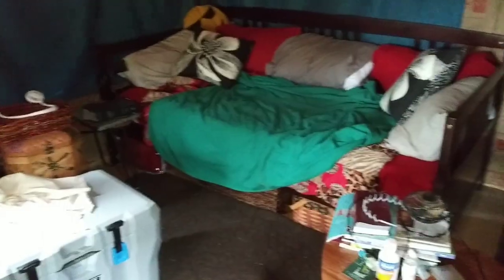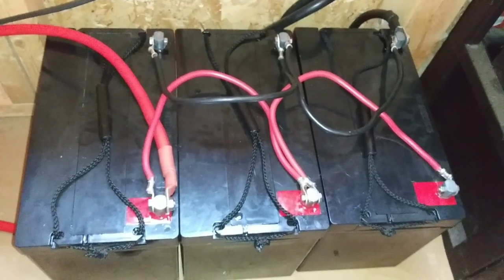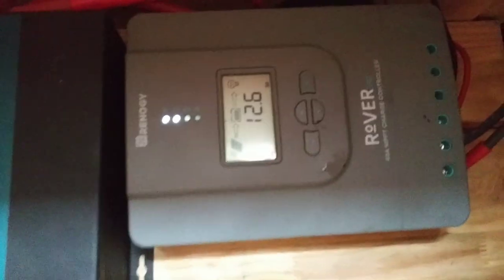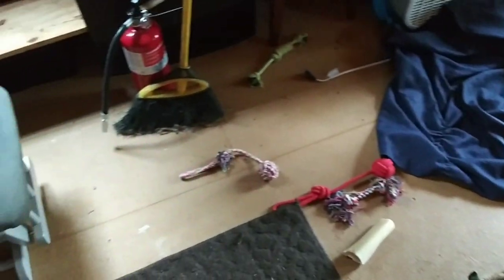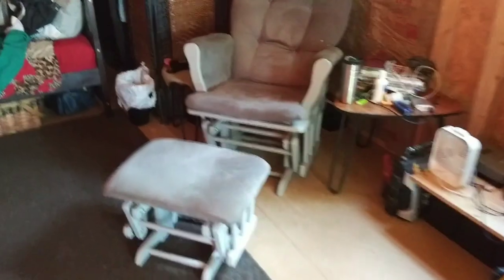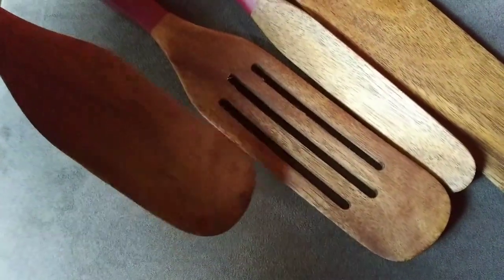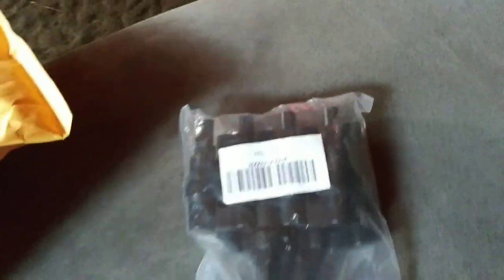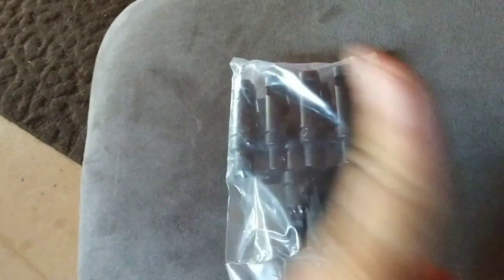Moving the Solar and Rearranging the Tiny House - Ann's Tiny Life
All the while I cut my hand bad, and nothing seems to be going smoothly today! I also give a very brief tutorial on how I connect my batteries to my solar array.